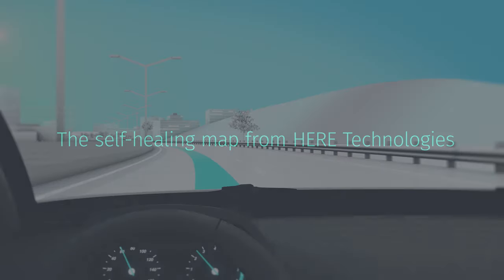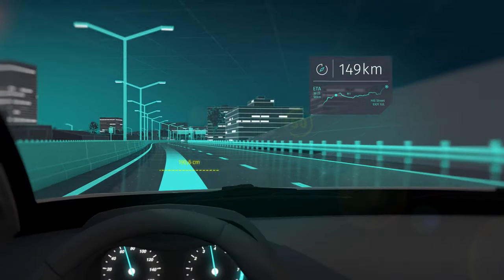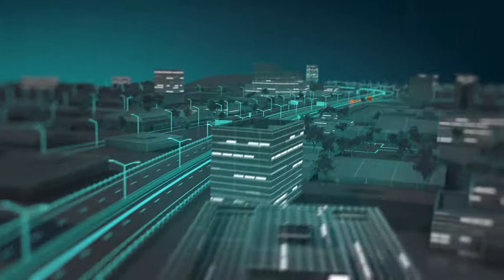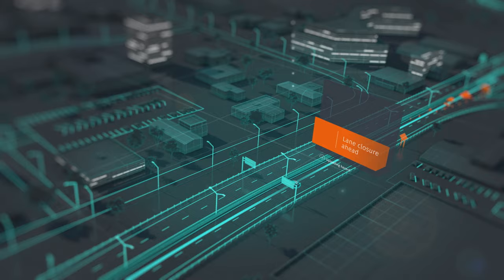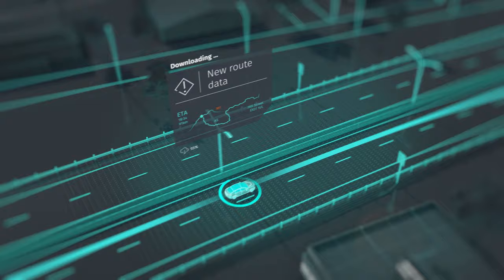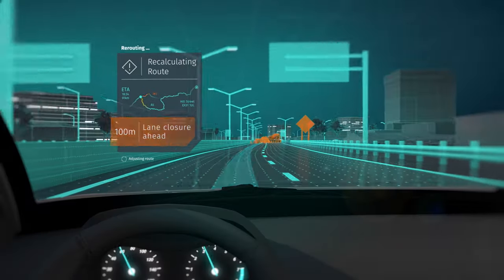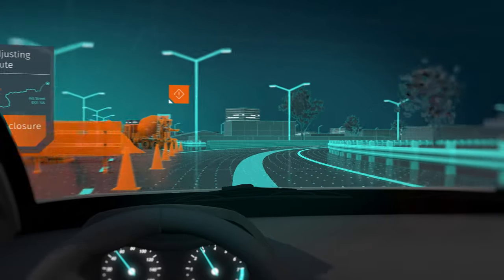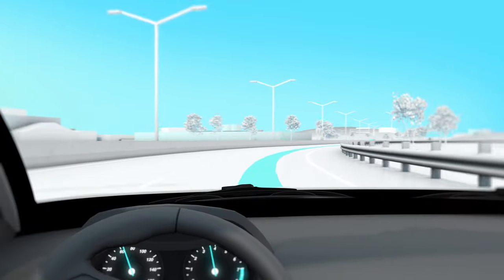Introducing the HERE map that heals itself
Find out how HERE’s HD Live Map uses self-healing technology to guide connected vehicles of today and support the autonomous driving of tomorrow.